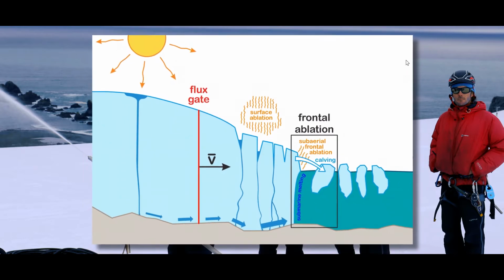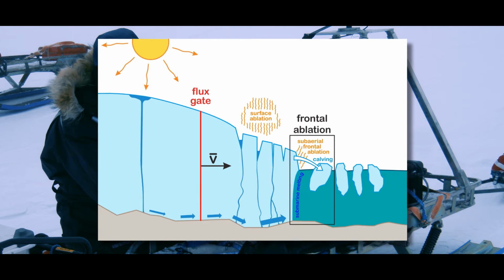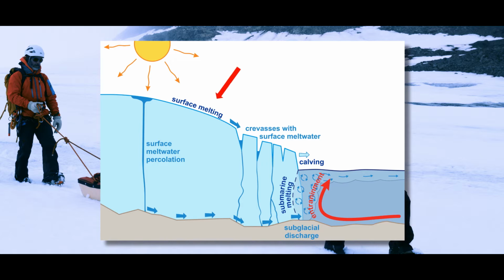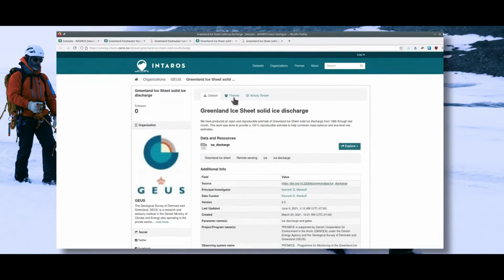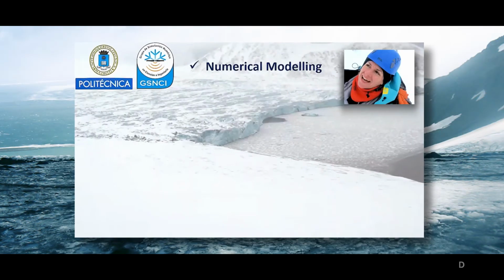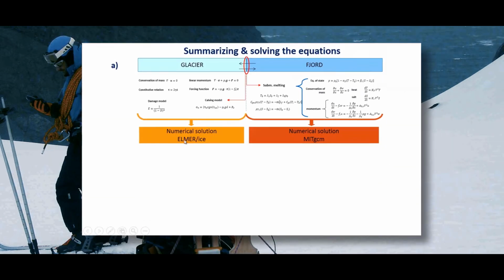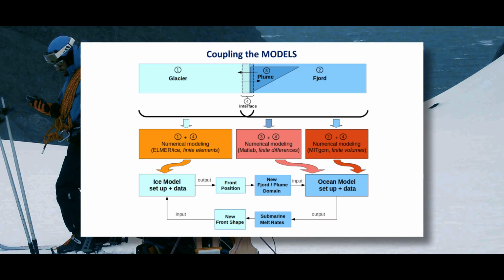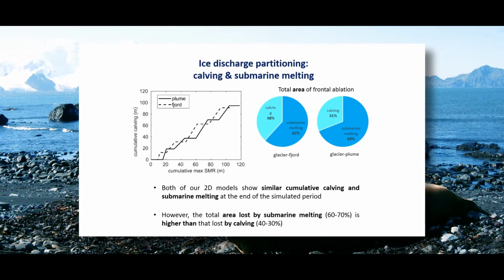Ice discharge from glaciers to the ocean - Promo video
This video gives a brief introduction to discharge from Greenland and Svalbard glaciers to the ocean, including the work done in INTAROS to study the changes taking place there.